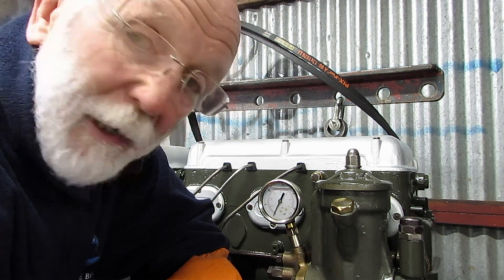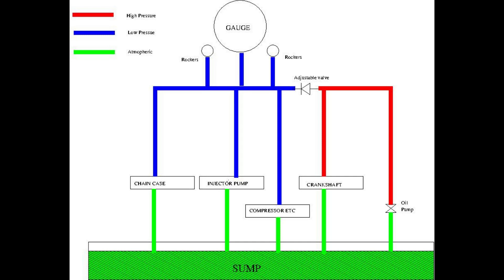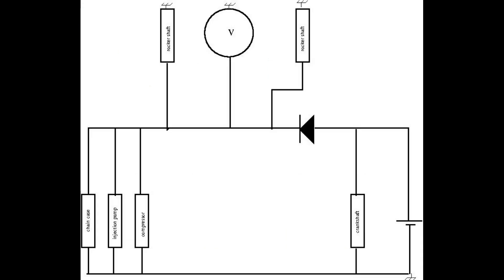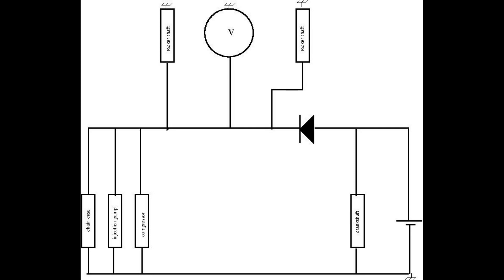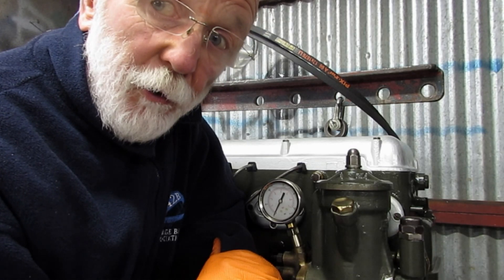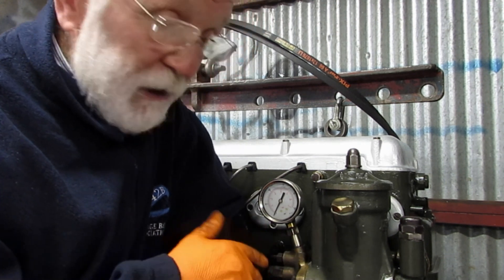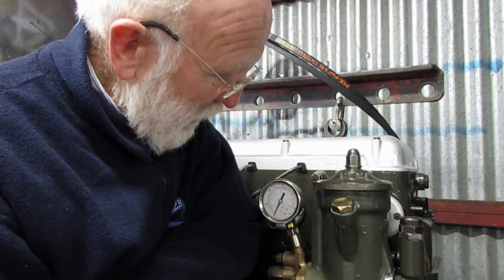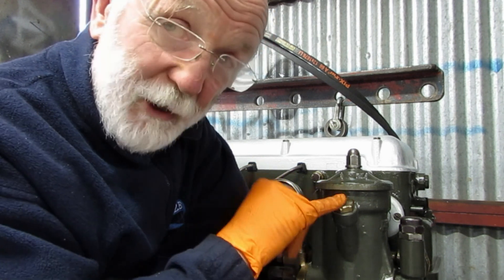Gardner Engines: oil distribution within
We take a look at how lubricating oil pressure is developed within the Gardner Engine and how it is distributed.